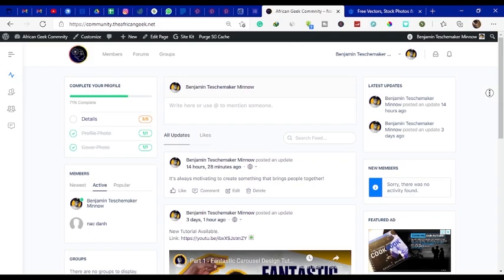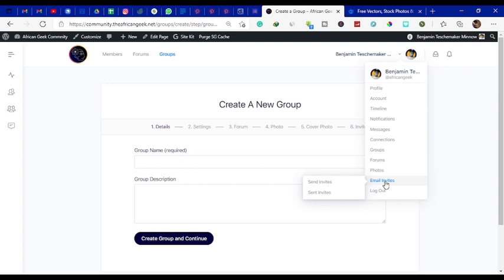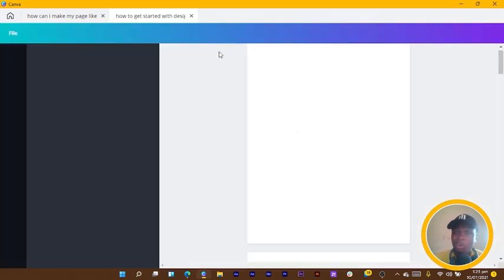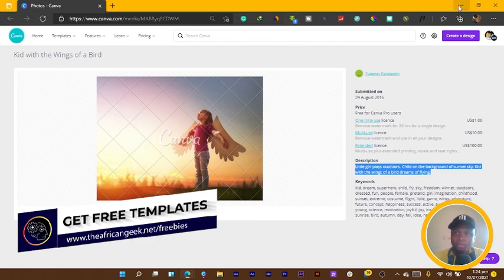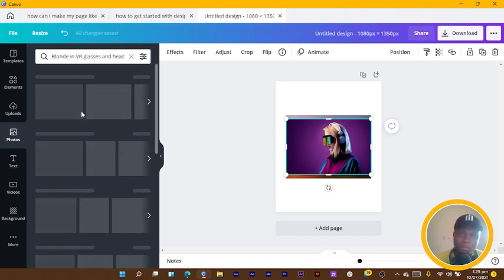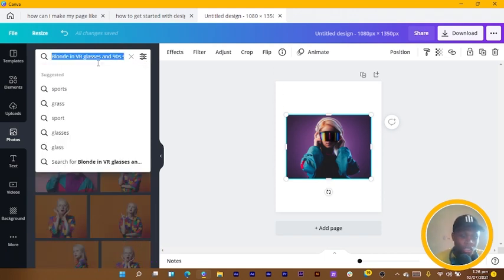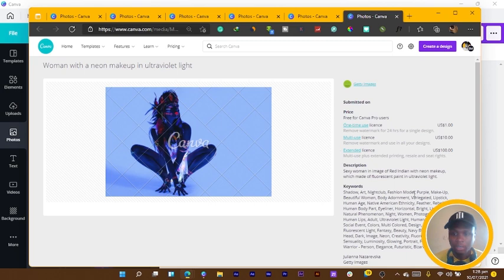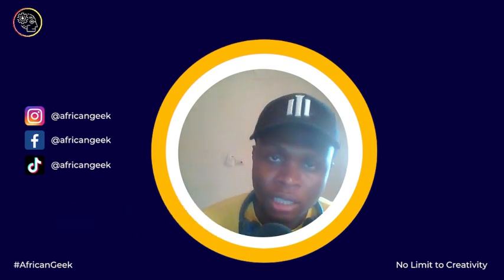Finding Related Images in Canva made EASY - African Geek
In today's canva tutorial, I will show you the best way to find related images in canva. Finding related images in canva helps to boost your storytelling when design carousels for Instagram.

All step-by-step actions to create this fantastic design are provided in this Canva tutorial.

This works for both the paid and free versions of Canva.